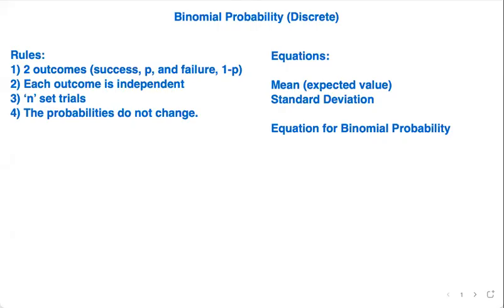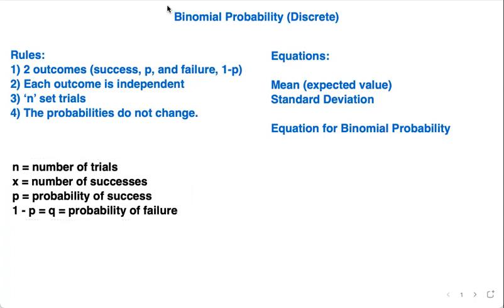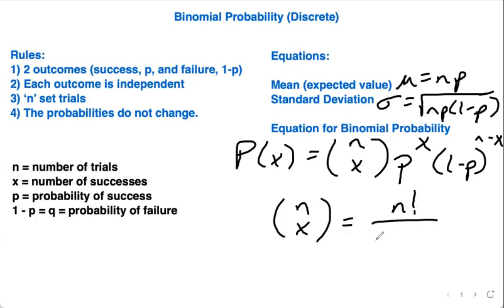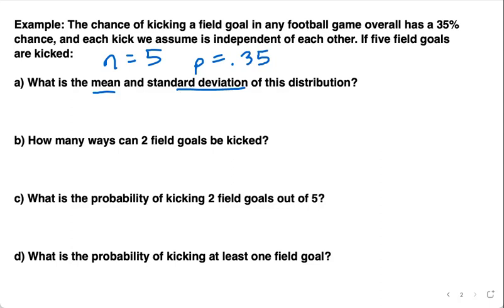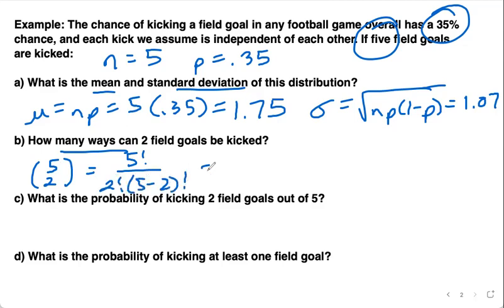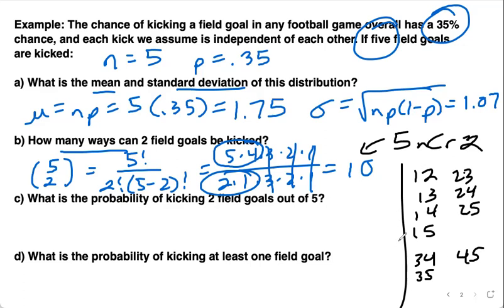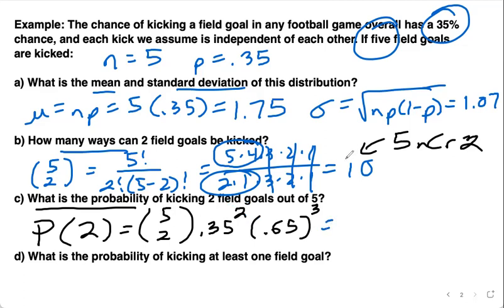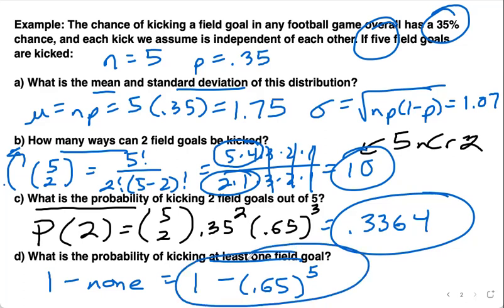Chapter 6 Binomial Distributions